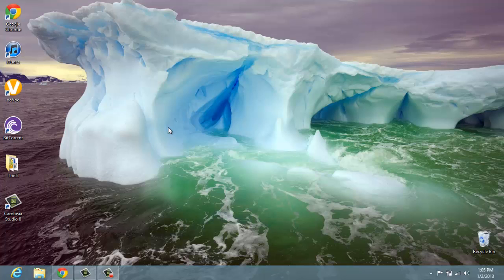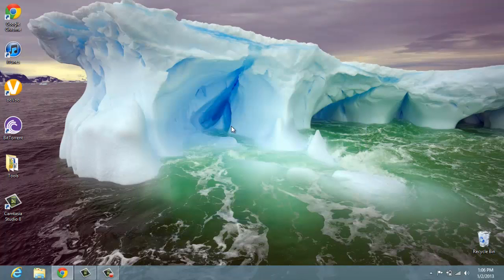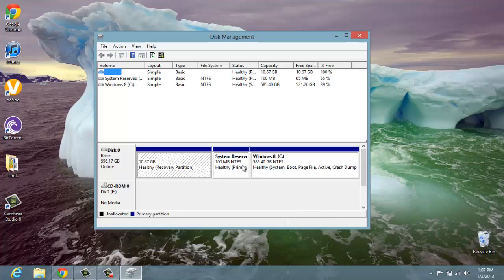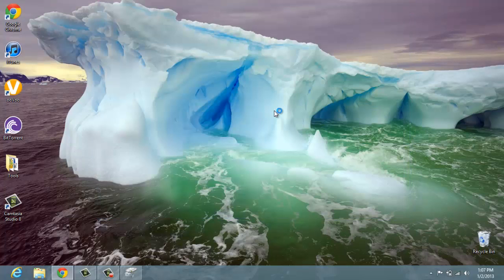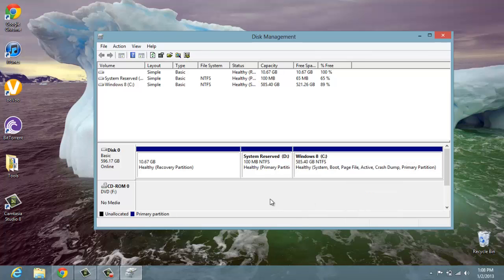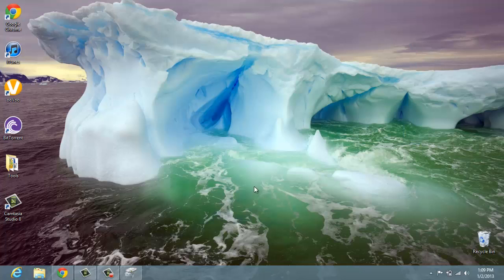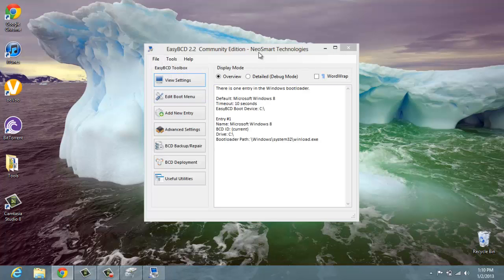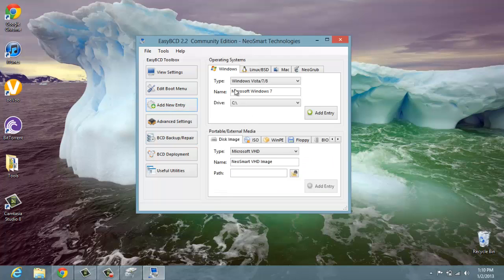Delete Windows 7 OS After Dual Boot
How to delete your Windows 7 OS after successfully dual booting with Windows 8